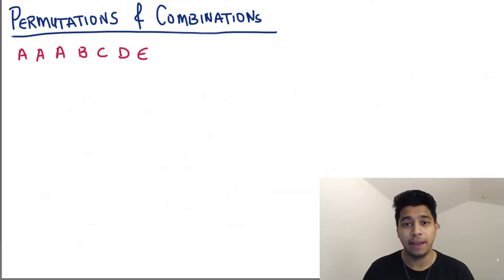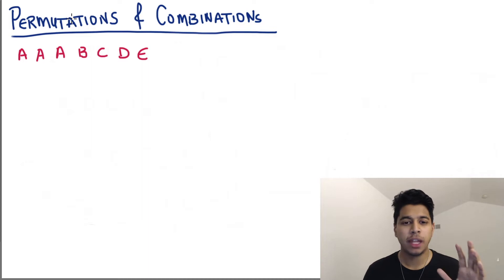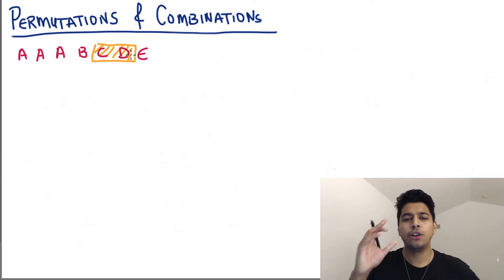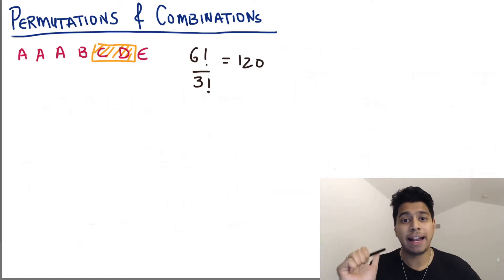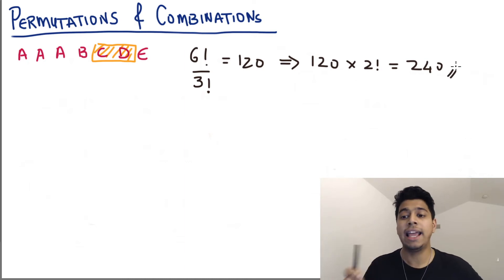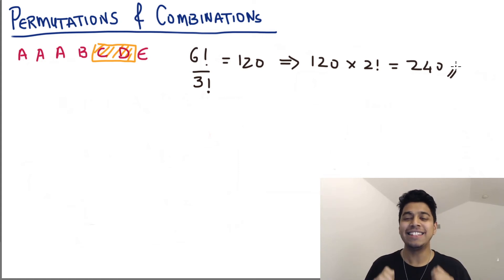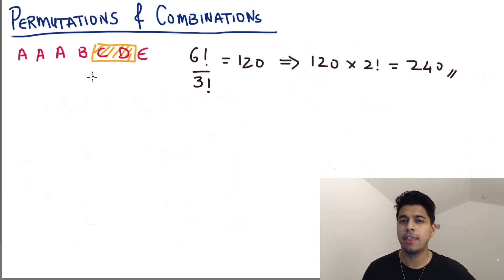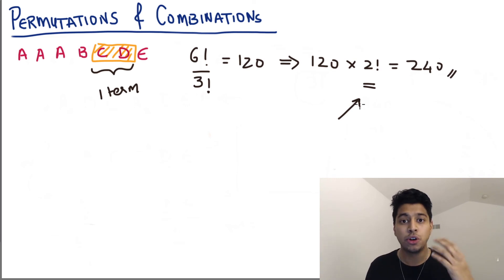Permutations and Combinations - Concepts and Tricks - Part 3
In this online aptitude lecture, lets find out how to find the number of ways to arrange something when you have constraints like "keeping things together"!